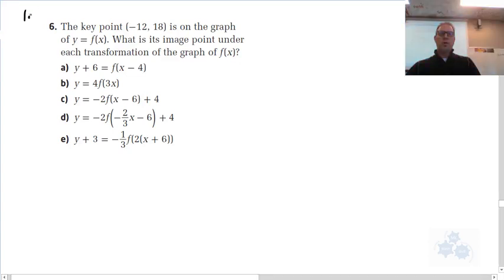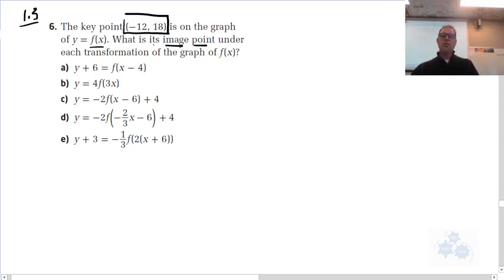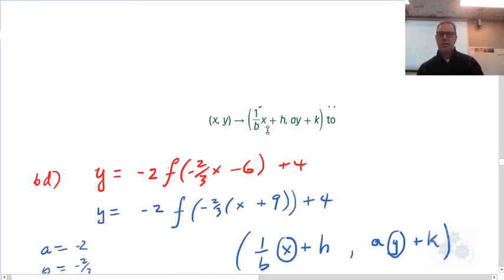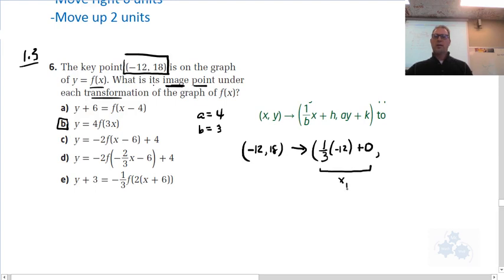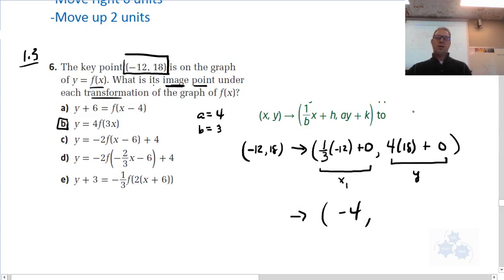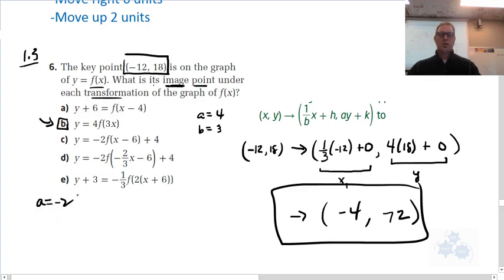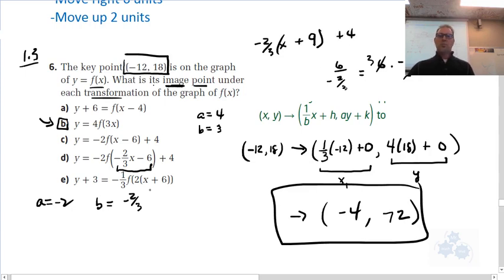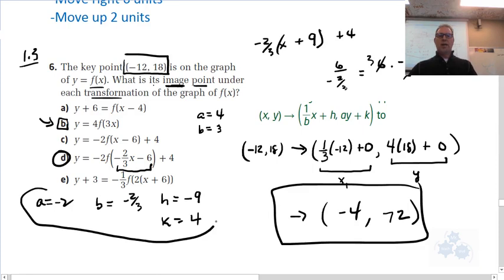PC 30 1.3 #6 Mapping Notation Homework question